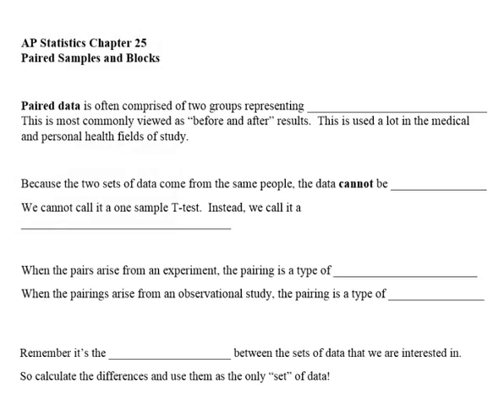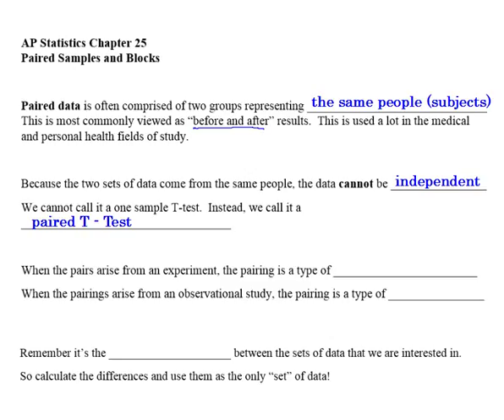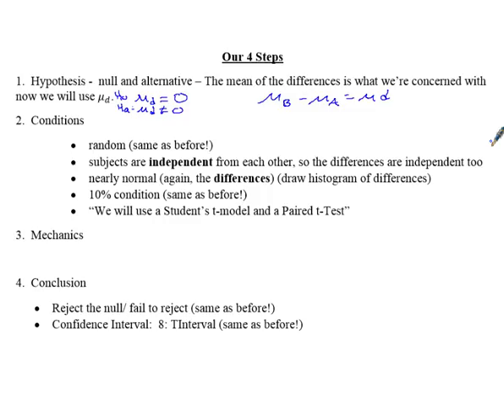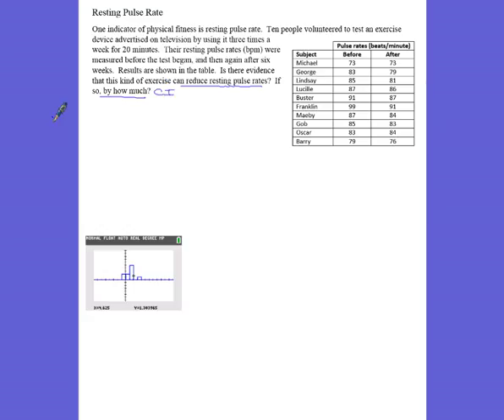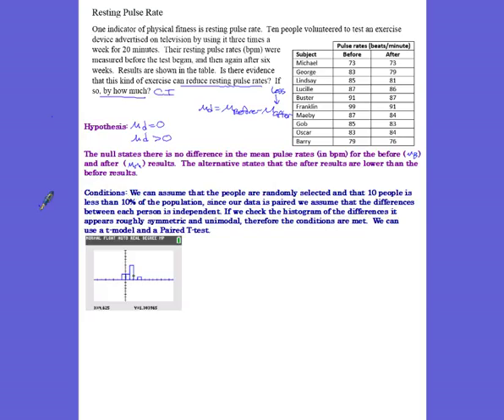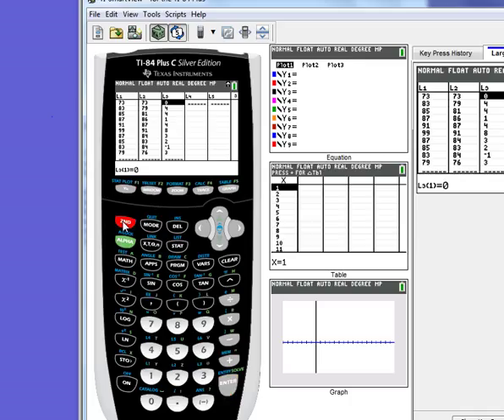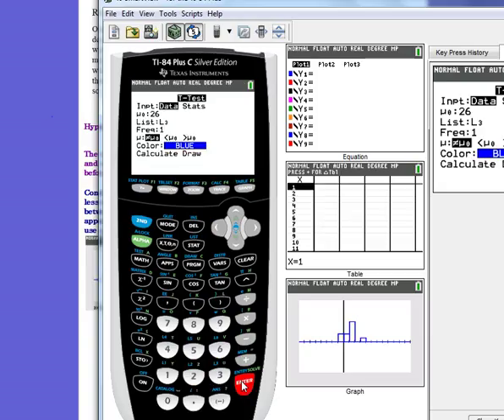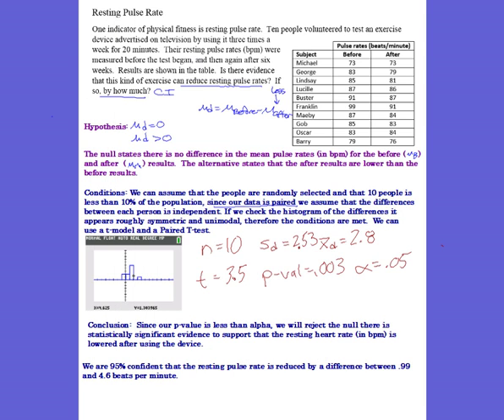AP Stats CH 25 Paired T Test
AP Stats Notes for CH 25